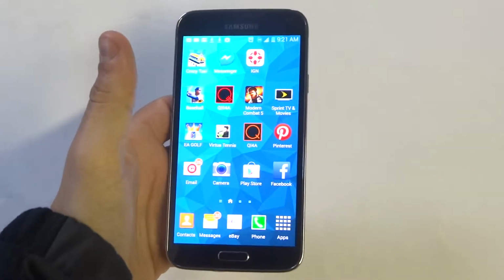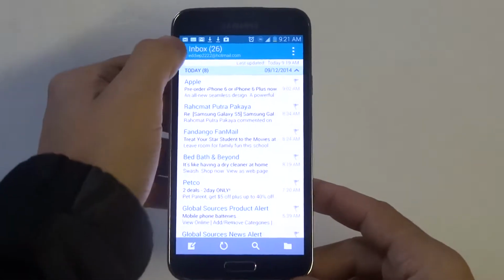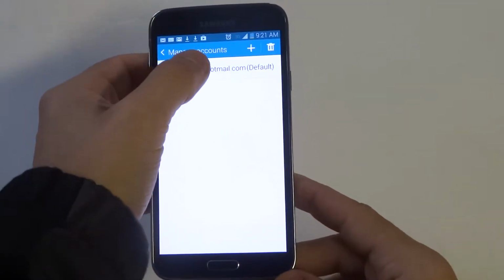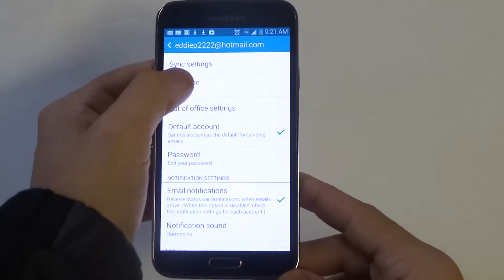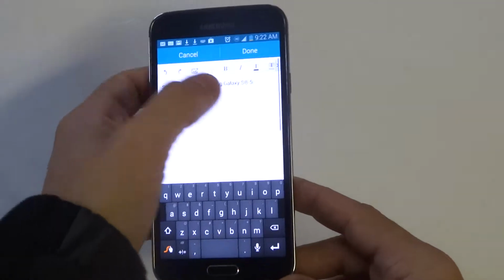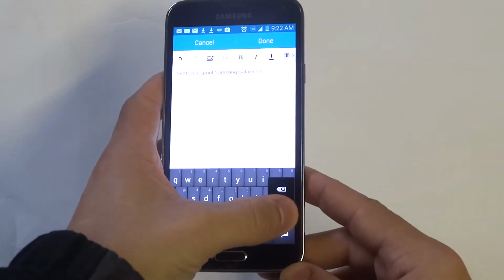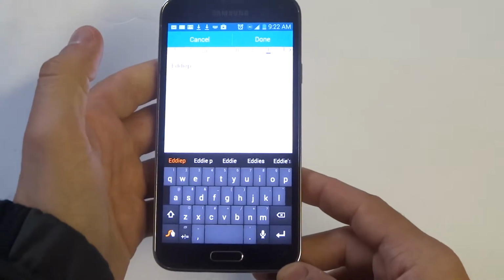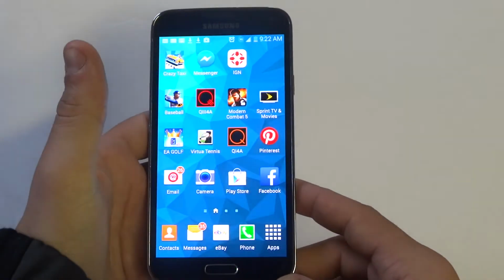Samsung Galaxy S5: How to Edit / Change Email Signature - Fliptroniks.com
Best Galaxy S5 Case
Best Galaxy S5 Battery
Best Galaxy S5 Charger

Changing your email signature on your samsung galaxy s5 can be done in the email settings. First go into the email section then click the top left button, and click manage accounts. Click your email that you have attached to your galaxy s5 and click the option signature. Once you do that you will have the option to edit your signature and from in here you can change your email signature on your samsung galaxy s5.